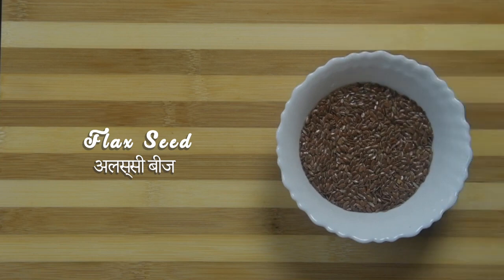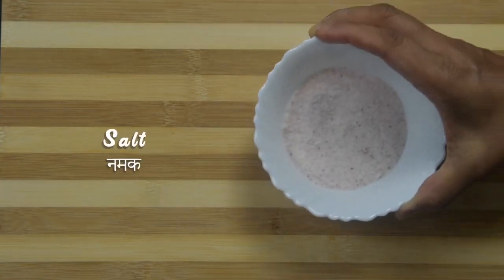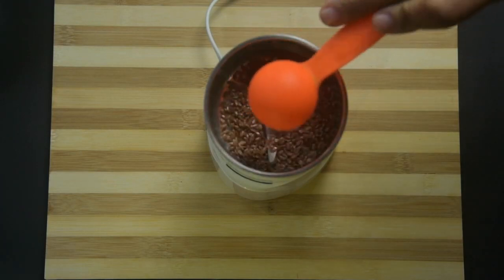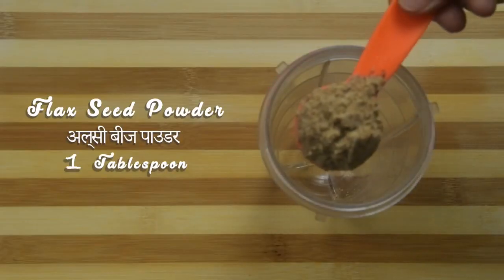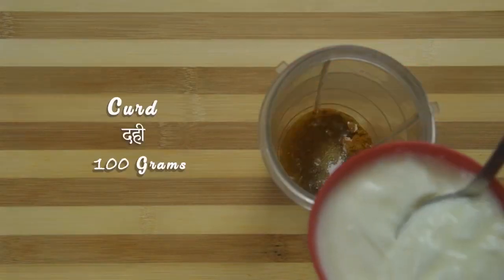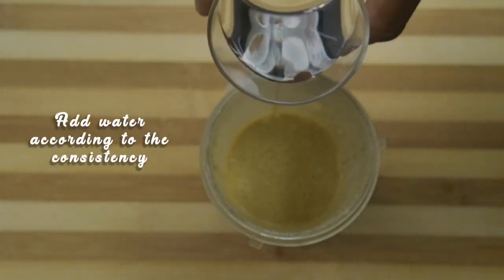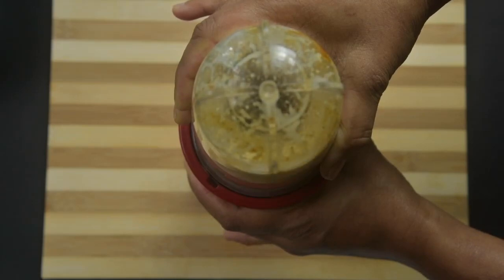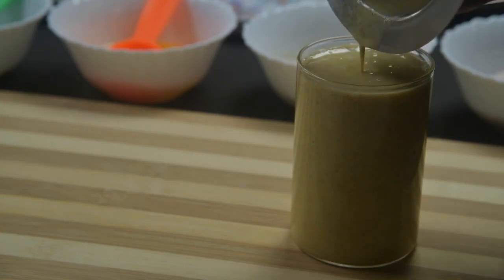Flax Drink Preparation Guide